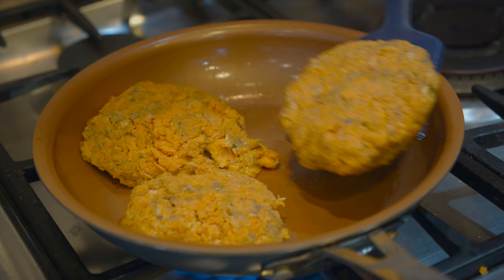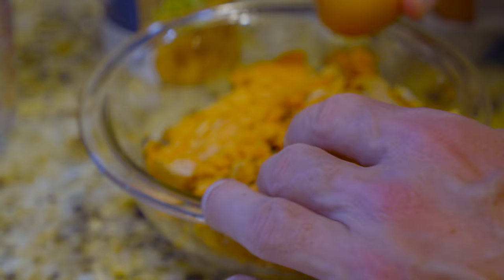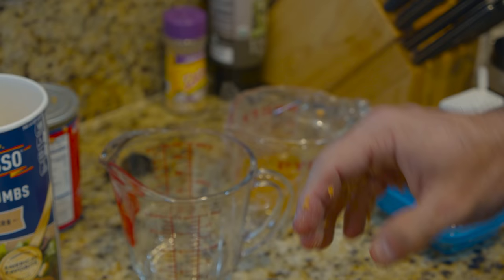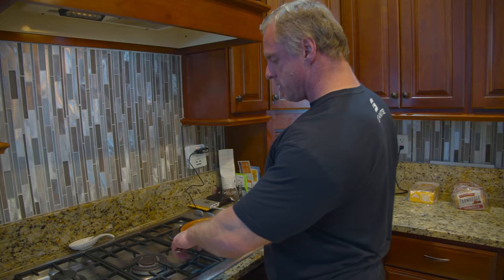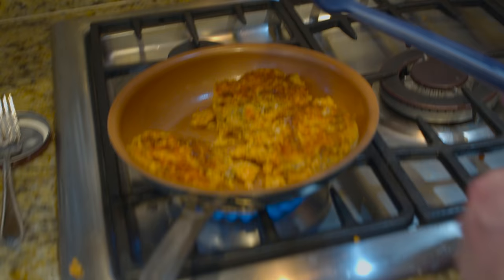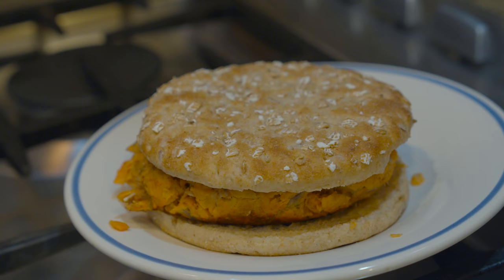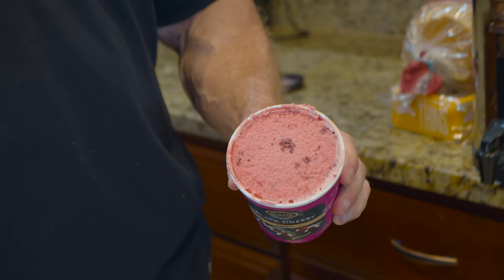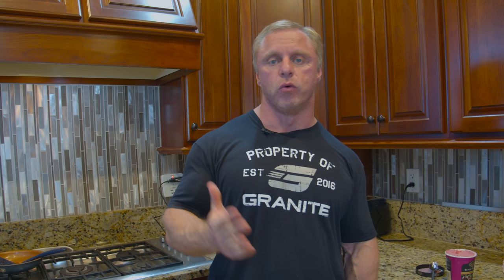What Pro Bodybuilders Eat for Dinner | John Meadows' Dinner & Dessert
IFBB Pro and coach, John Meadows (MountainDog1), joins us again to give us an insight into a bodybuilder friendly dinner. This meal is probably different than what you're used to. Check it out and give it a try!

Music in the Video:

Somebody Else- Alex Keren